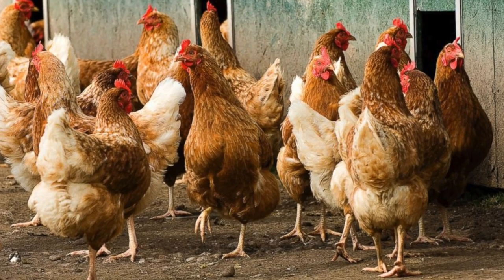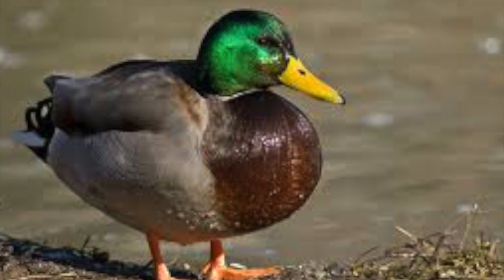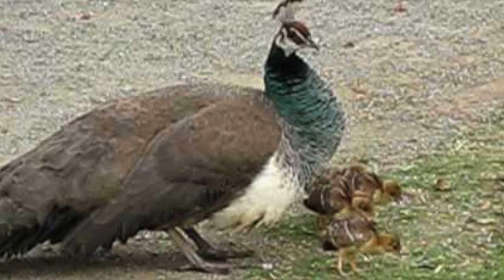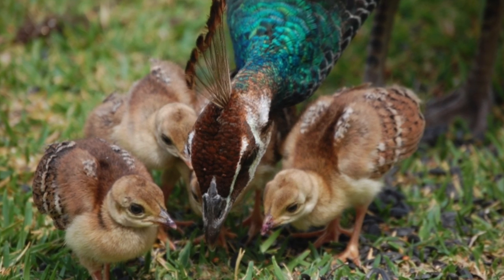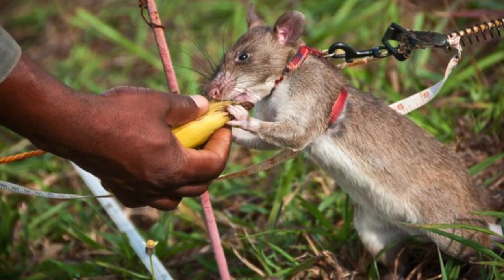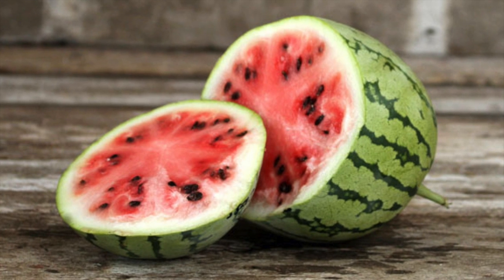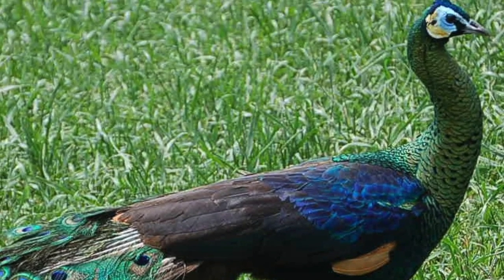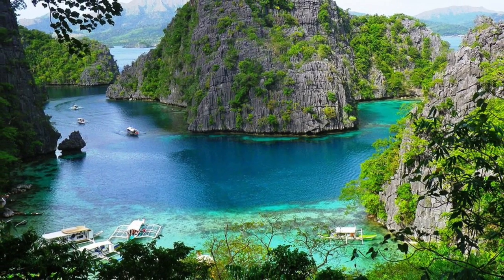Peacock's: The Flight Of Beauty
This video is about Peacock's: The Flight Of Beauty